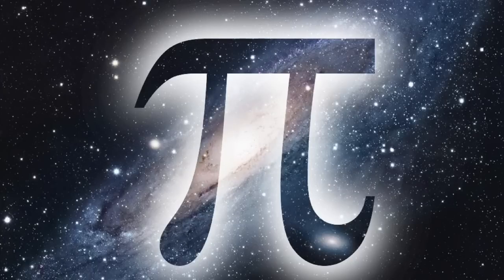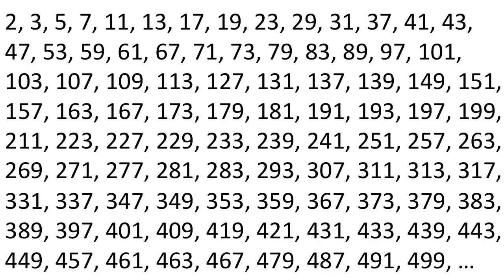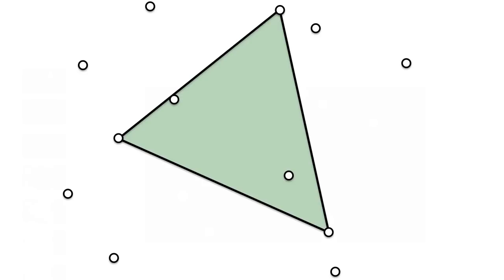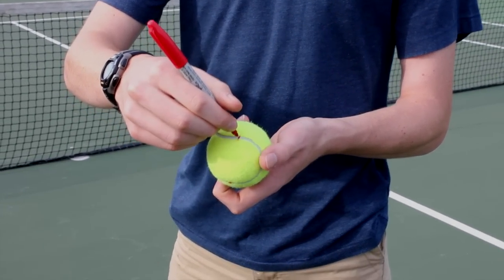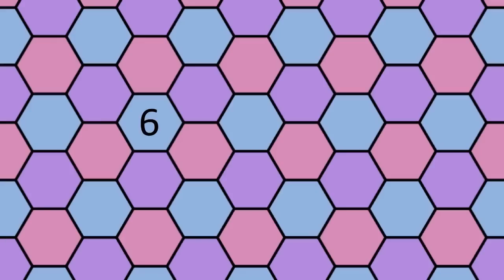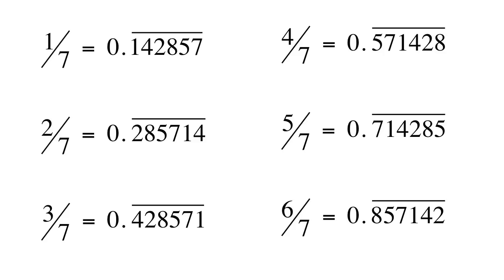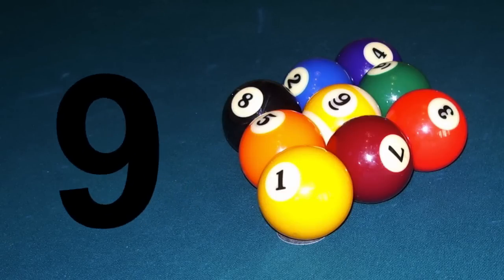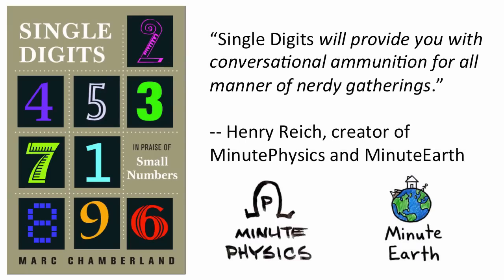The Wonders of One to Nine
The numbers one through nine have remarkable mathematical properties. Why do eight perfect card shuffles leave a standard deck of cards unchanged? Can you create origami with only one cut? Are there infinitely many twin primes? A cool fact about each of the single digits is explained.

Images for two can sizes: Tom Kennedy
Fantastic Four: Marvel Comics